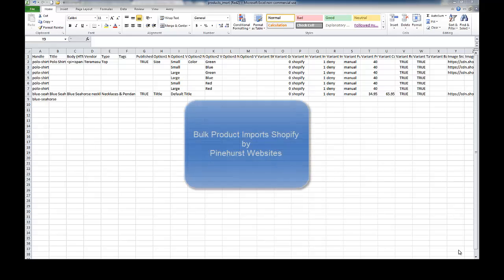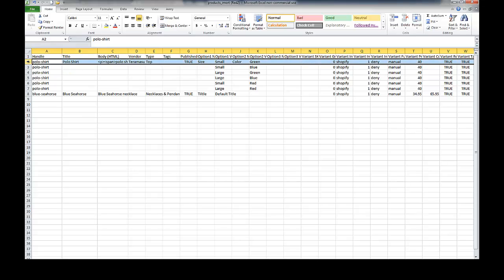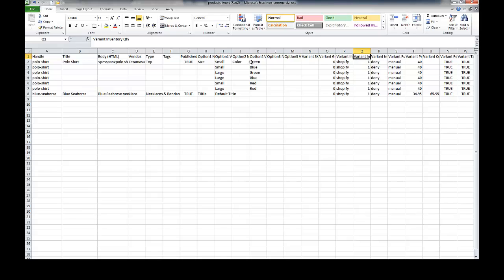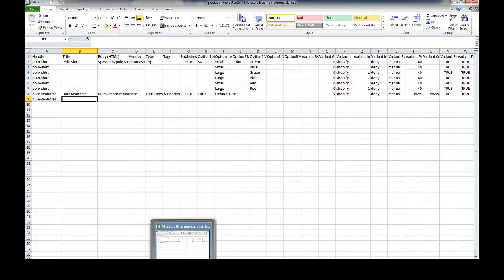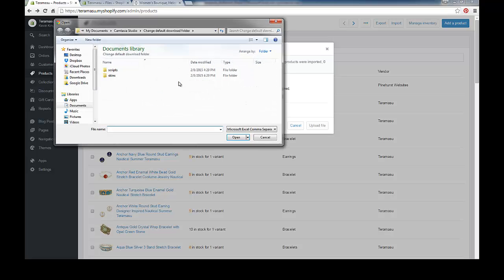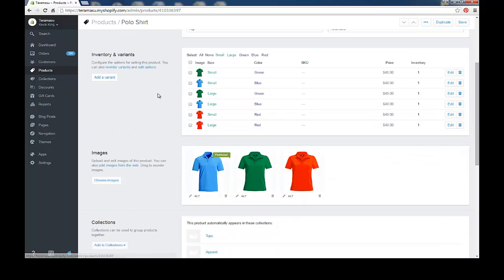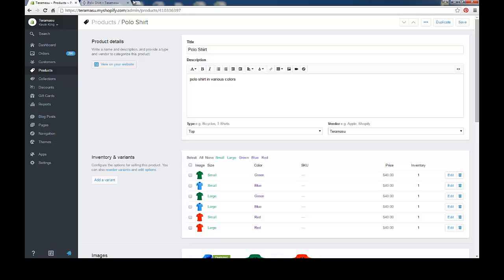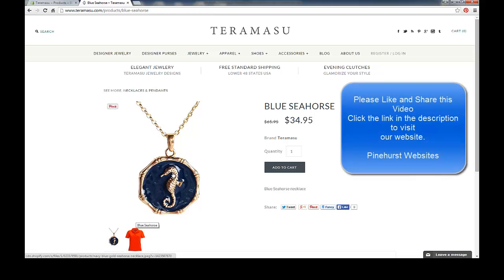Bulk Product Imports Shopify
Bulk Product Import Shopify Uploads of multiple product images and product variants. Tutuorial by Pinehurst Websites